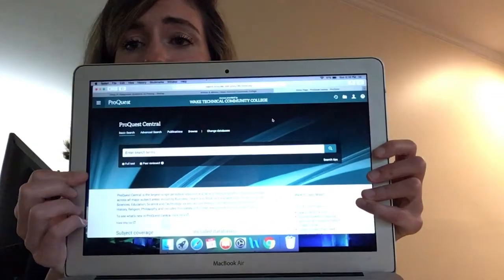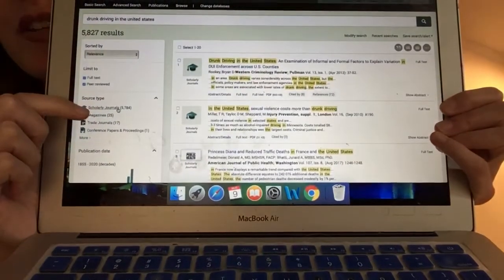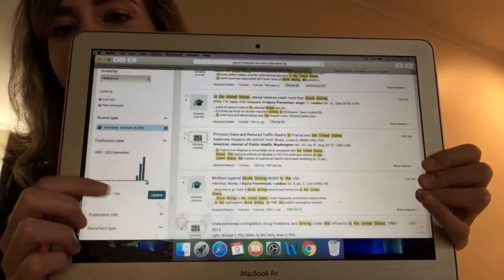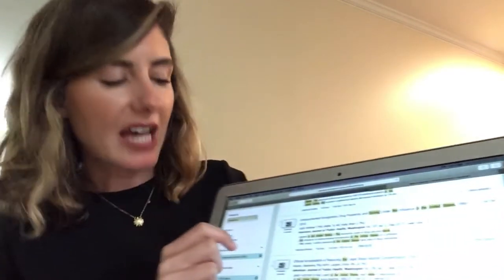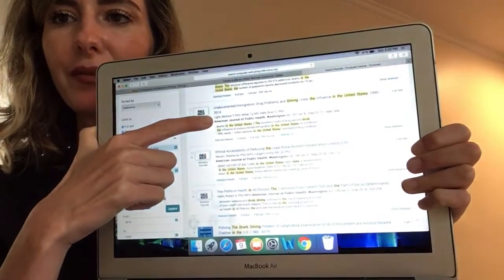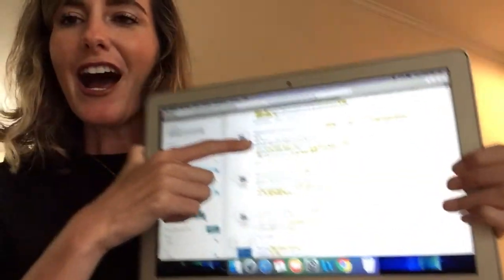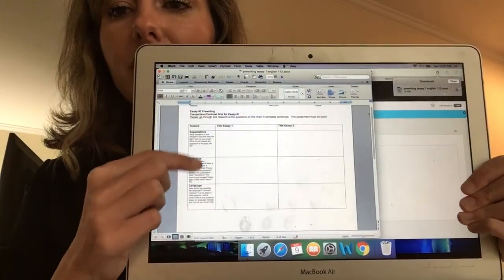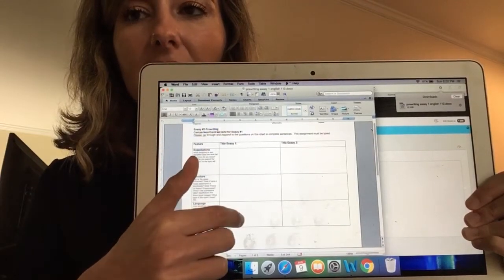ENG 112 - A Point-by-Point Comparative Rhetorical Analysis Continued